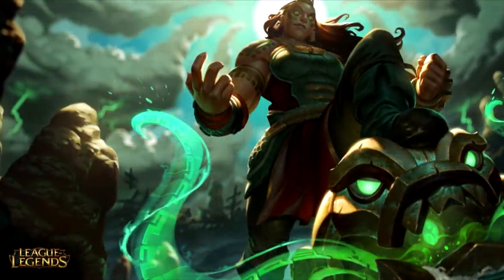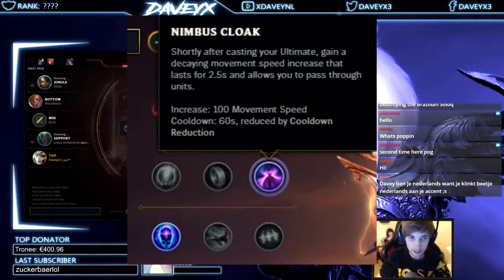S9 RIVEN VS ILLAOI MATCHUP GUIDE! - League of Legends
In this video I'll show you how to win lane against Illaoi as Riven in Season 9 - League of Legends (Tips and Tricks VS Illaoi)
Riven VS Yasuo Matchup Guide & Tips for laning VS Illaoi! S9

(Other Riven Mains / League of Legends content creators):
► "Boxbox" - Riven Main & Highlights

(Music used):
► Outro: League of Legends pulsefire login screen
(About my Channel):

I'm a Challenger player in League of Legends, A Riven main known as Daveyx3. My channel includes tips and tricks, guides and how to get better at League of Legends. Also bringing you Educational and Learning content to improve and get better. Everything about League of Legends and my main champion Riven, You can find it here on this channel.

I'm a Riven main and played over 5000 riven games over the past many seasons. I have millions of Riven mastery points and the most dedicated Riven main in the world. I still play Riven even to this day, And I believe Riven has never been as good as she is today. If you have any questions about Riven or anything else, You can talk to me on discord or message me privately and I will help you.

I'm a NEW content creator for the game League of Legends and champion Riven, I want to build my community towards the direction of League of Legends and towards the direction of my main champion Riven.

What to expect in the future of my channel Daveyx3?
+ In the future we will have Iron to Diamond climbing series,
+ Challenger to Rank 1 Series and become the rank 1 of a region.
+ I will be uploading gameplay with commentary,
+ More how to, Guides and tips & tricks to improve.
+ New video's for educational & learning gameplays.

This channel includes:
-How to get better at League of Legends
-Tips and Tricks to get better at League of Legends.
-Guides to improve in League of Legends
-Challenger gameplay & Commentary for League of Legends
-Educational and Learning content for League of Legends
-Riven content for the game League of Legends.